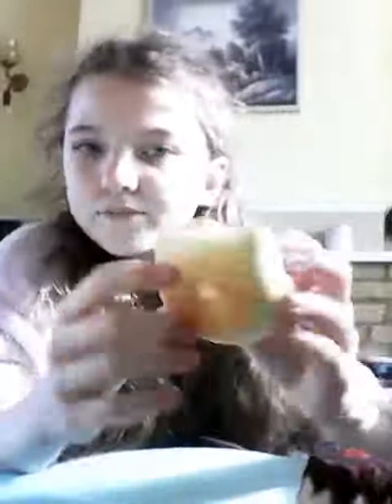SQUISHY GIVEAWAY!!!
Comment 'done'
you may win 5 amazing squished!!! 💕😘💞